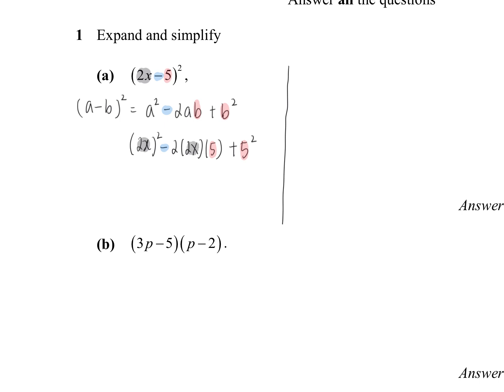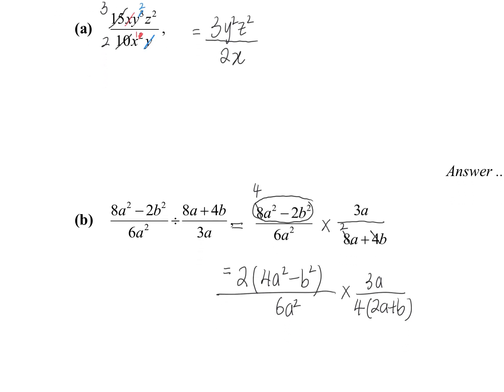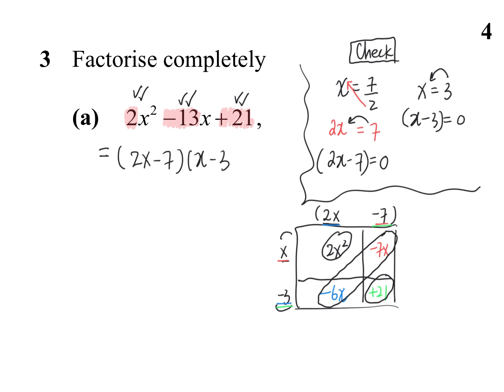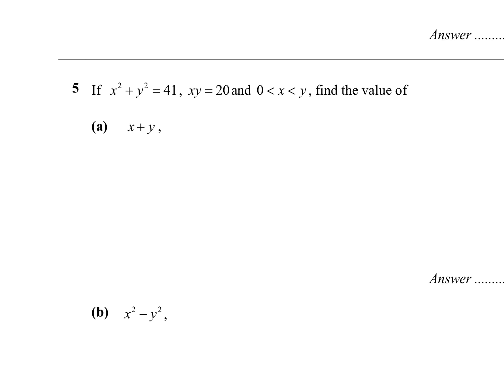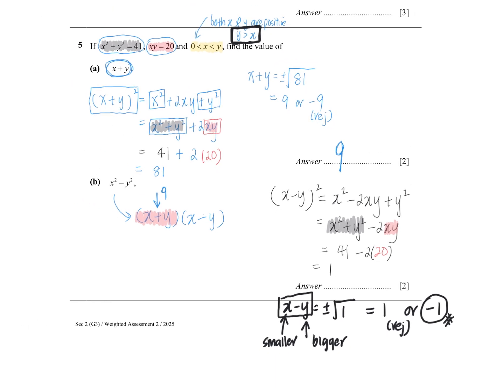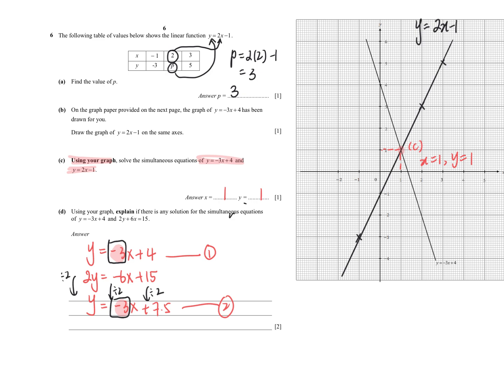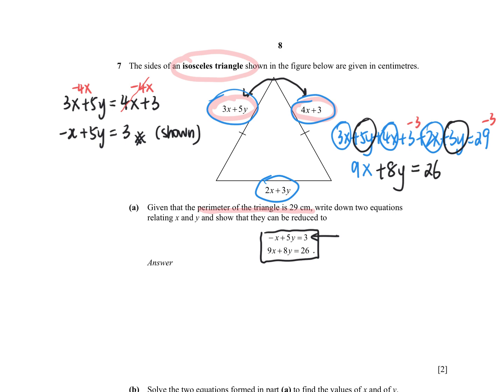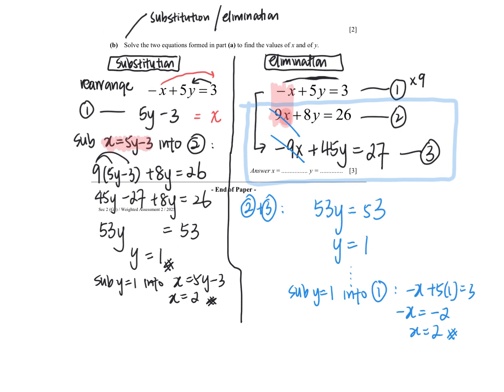27 April 2026